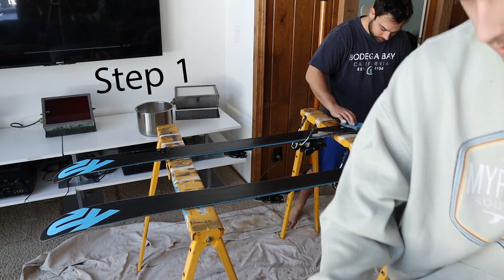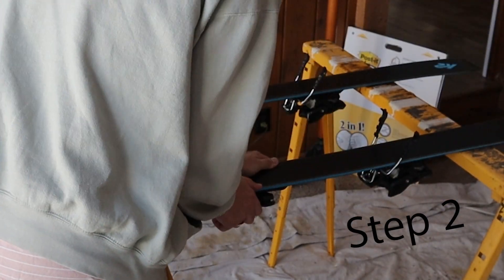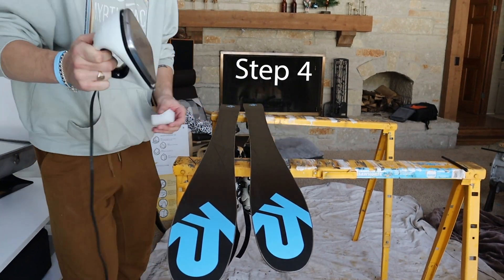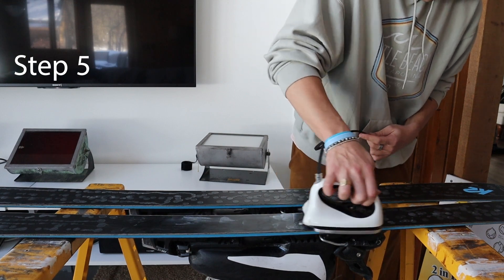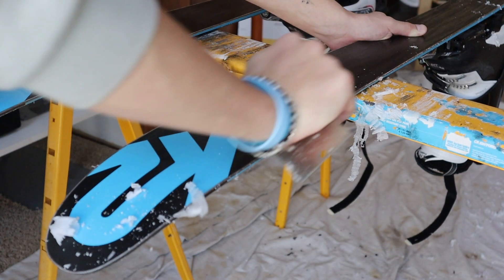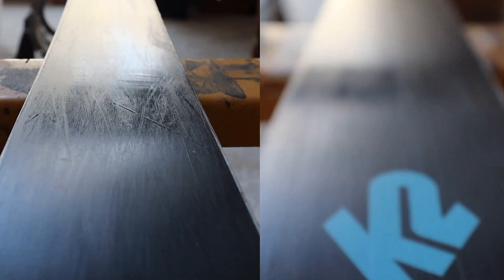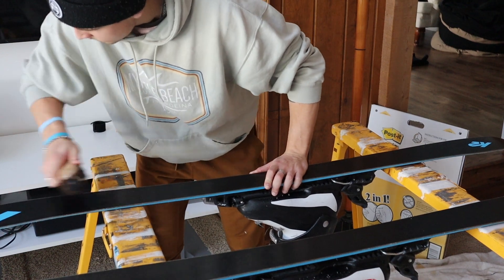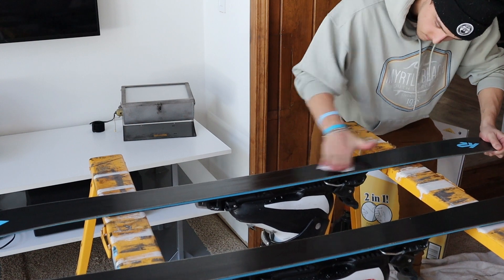How To Perfectly Wax Your Ski's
Step by step tutorial on how to wax your ski's or snowboard.

Dislike this video while you're at it.